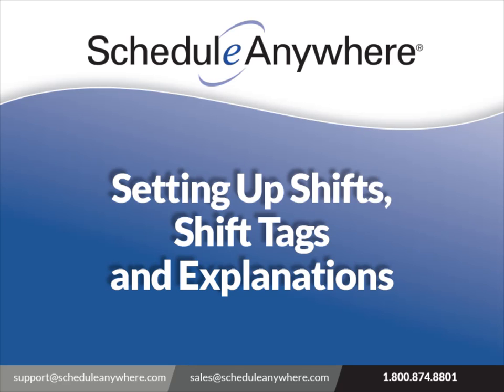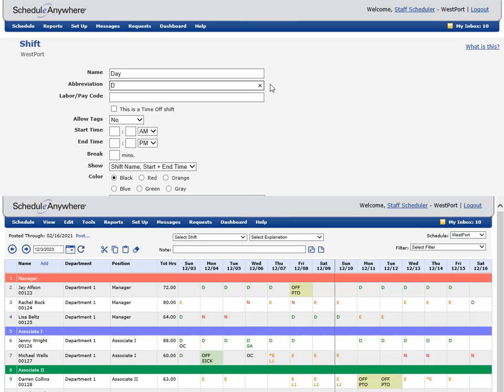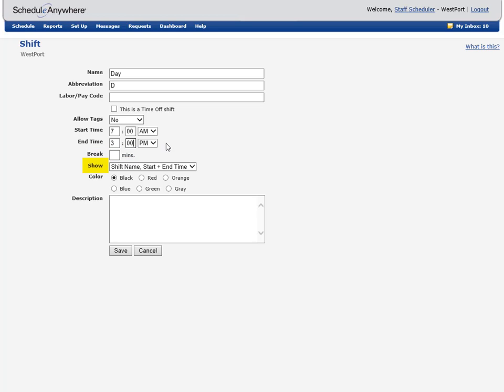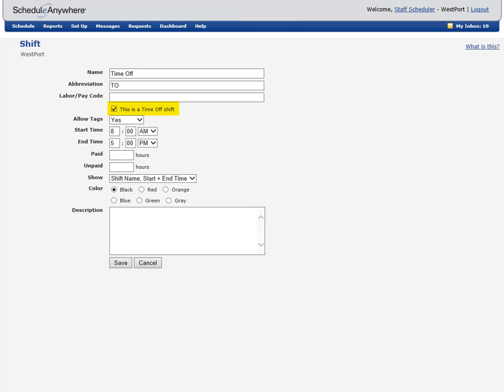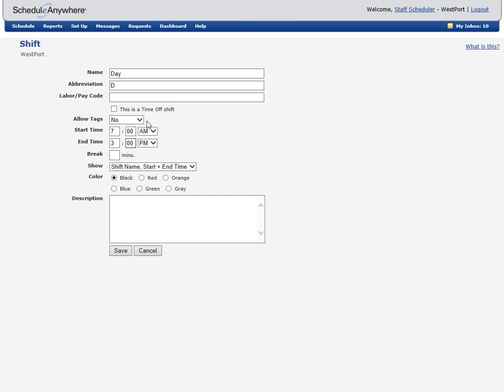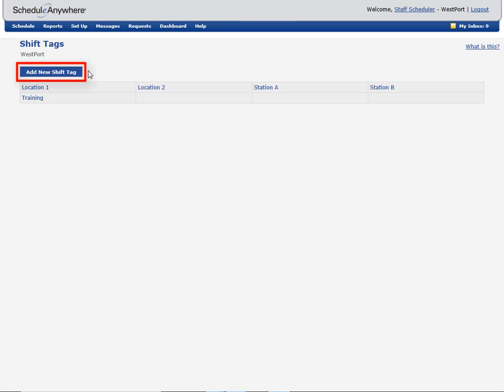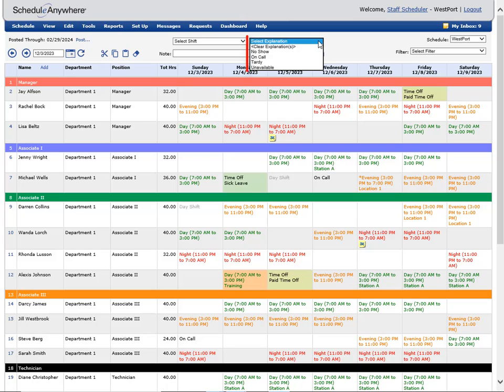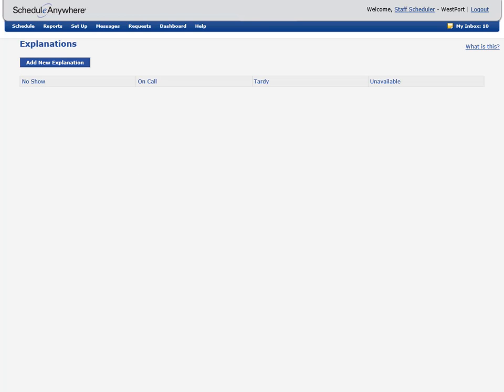Setting Up Shifts, Shift Tags and Explanations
Introduces shifts, shift tags and explanations and how to define them so you can schedule your employees in seconds.